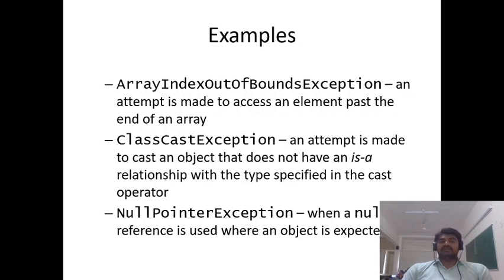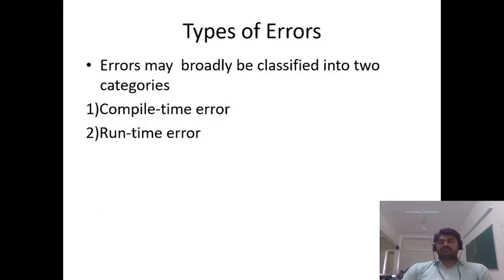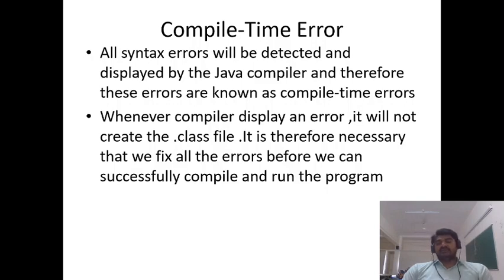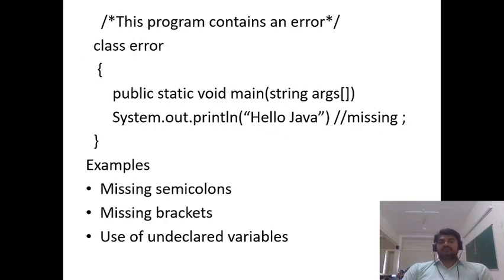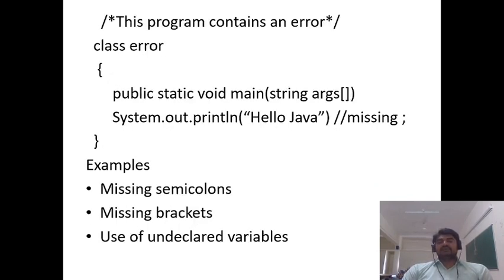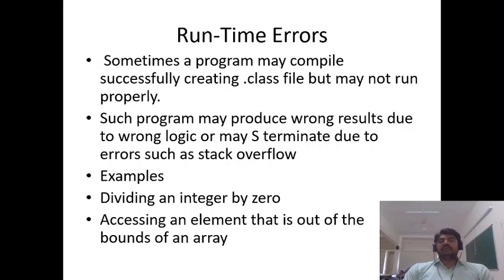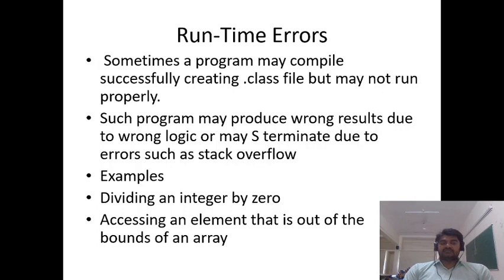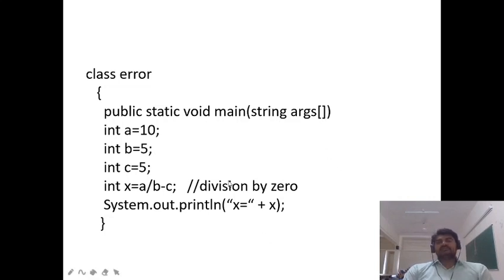Introduction to Exception